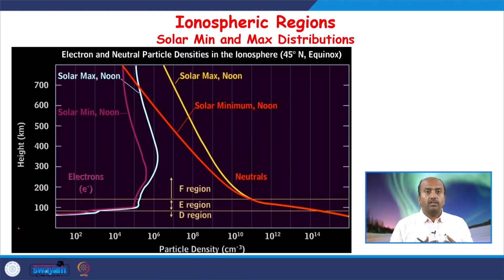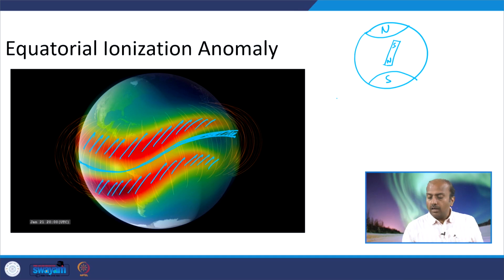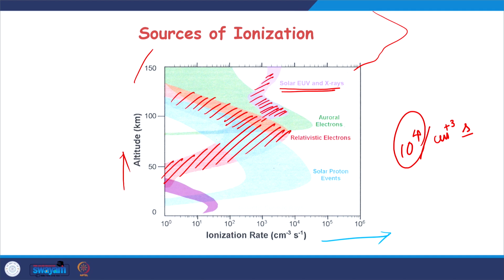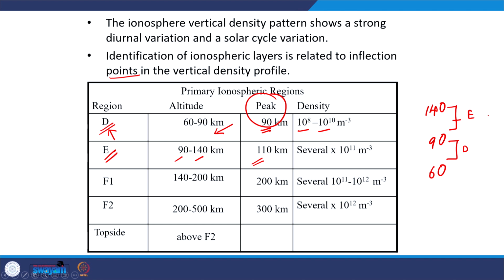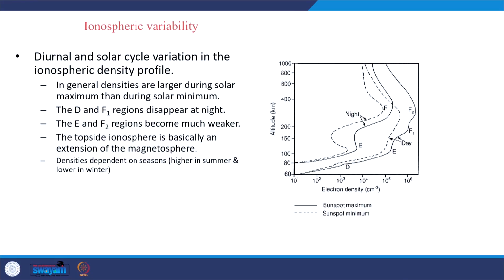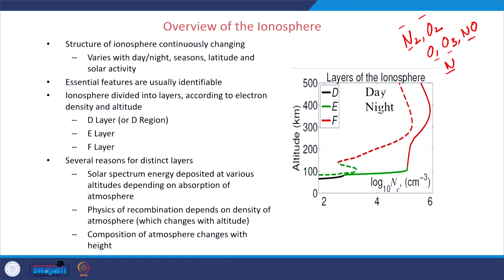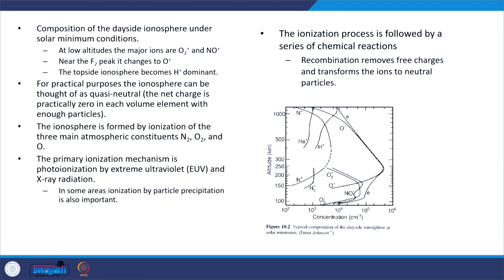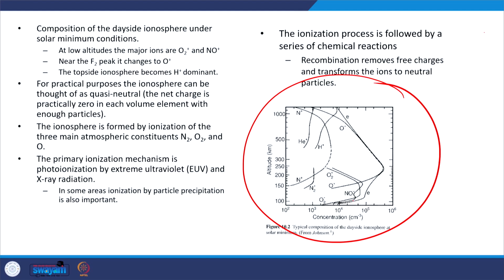Lecture 34: Ionosphere - IV